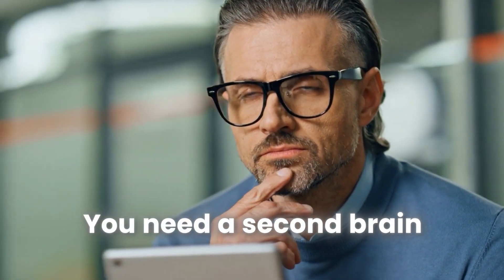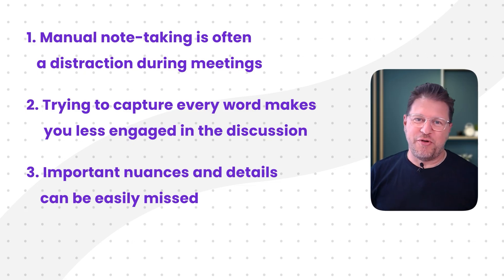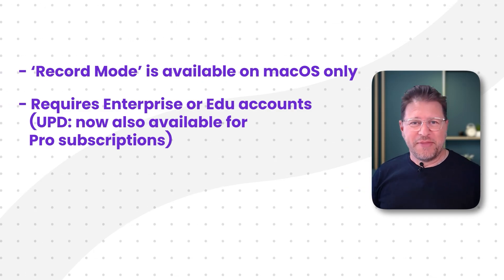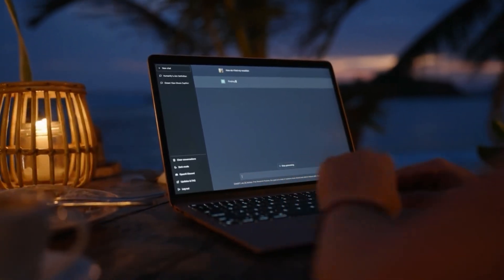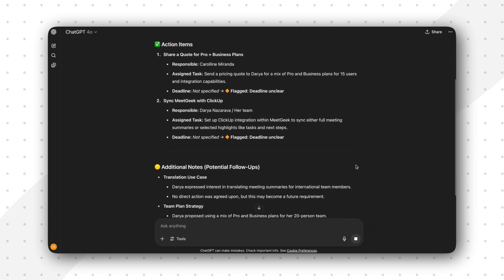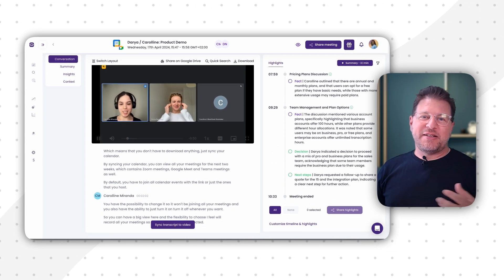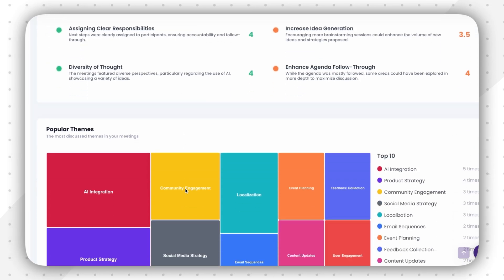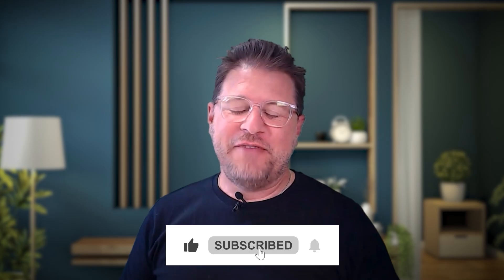How to Automate Note Taking With AI Apps (ChatGPT vs Others)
Tired of wasting time in meetings and forgetting key takeaways? In this video, I’ll show you how to automate your meeting notes using AI note taking apps — including a full breakdown of ChatGPT vs other tools like MeetGeek.

Manual note taking is outdated. It slows down meetings, distracts participants, and often leads to missed action items. But with AI meeting assistants, you can automatically record, transcribe, and summarize your meetings. That way you can focus on what really matters: the conversation.

In this video, we’ll walk through a simple, 4-pillar framework to build a digital note-taking system that actually works:

 ✅ Standardized processes for your whole team
 ✅ Clear meeting etiquette and AI usage boundaries
 ✅ A centralized, searchable knowledge base
 ✅ Automated task extraction and accountability

Plus, you’ll learn how to integrate these AI tools into your existing tech stack — from Slack to your CRM — to create a seamless workflow that saves time and boosts productivity.

Whether you're a solopreneur, team lead, or business owner, this is the future of efficient meetings, and it's easier to set up than you think.

Here’s what to expect from this video:

00:00 - Introduction
00:45 - Why Automate Your Meeting Notes?
01:43 - How to Make Meeting Notes With ChatGPT (Limitations & Steps)
05:16 - MeetGeek: The Complete Meeting Automation Solution